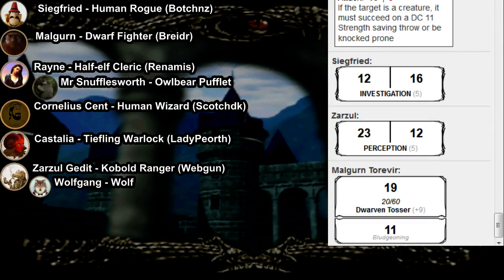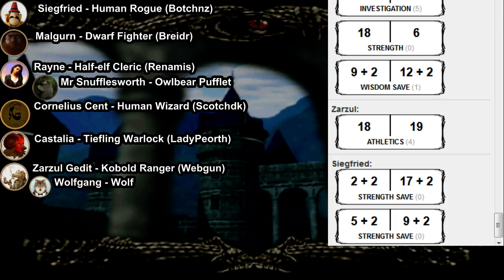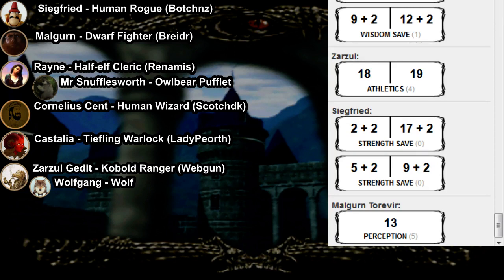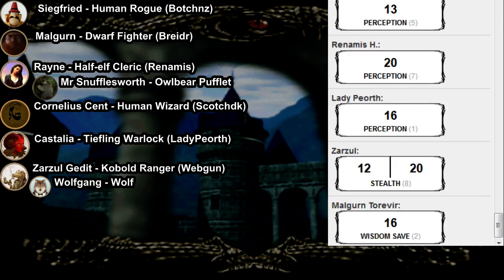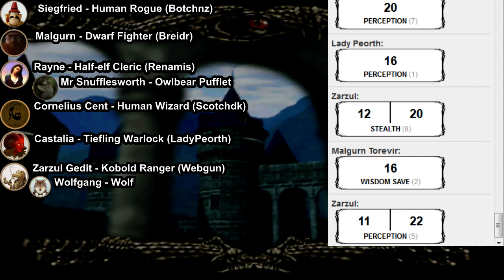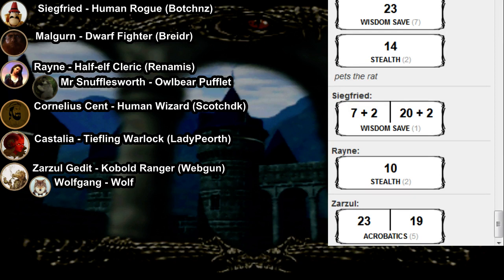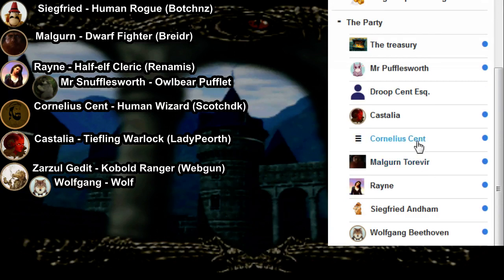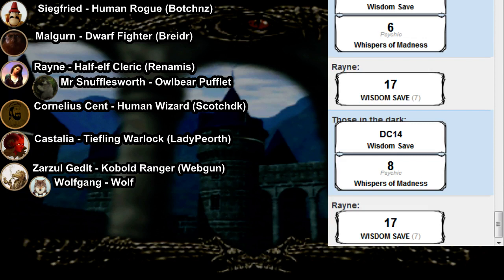[29-2] D&D: Rescue at Raxis - Oh... this is awkward